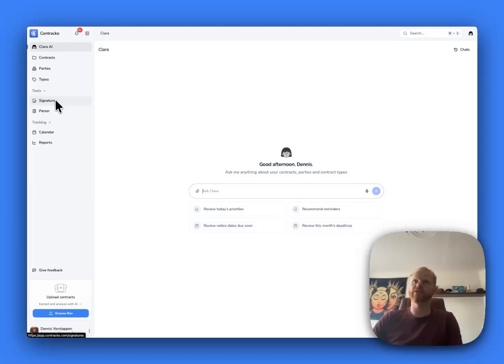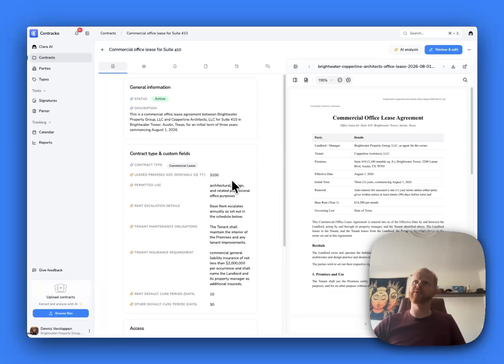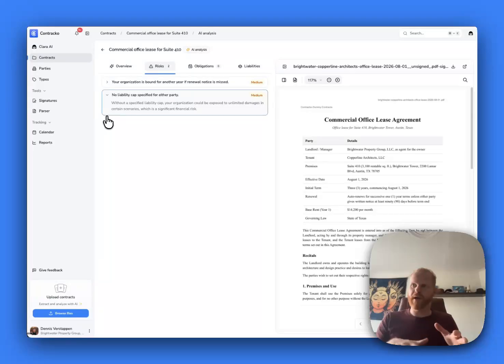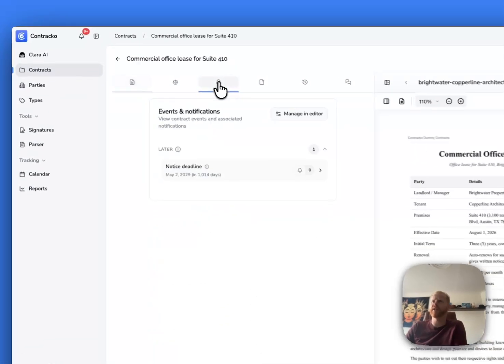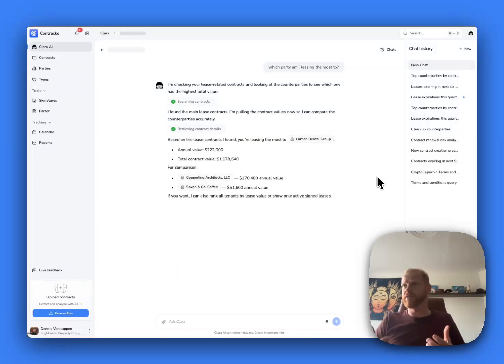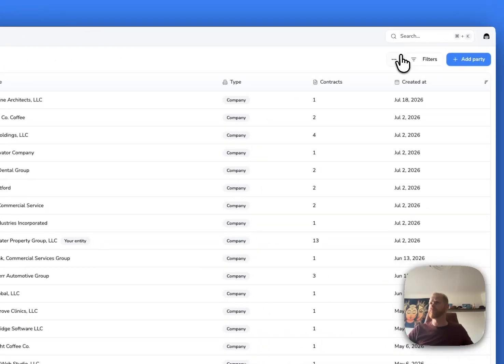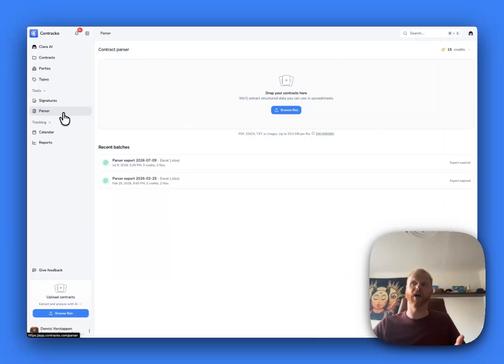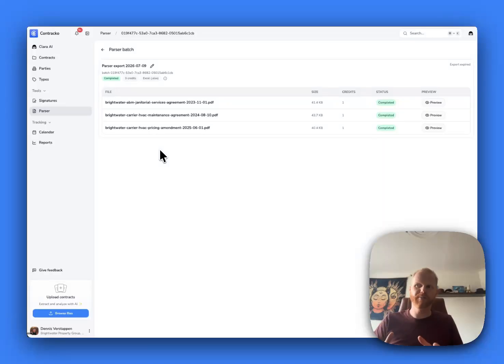Complete contract and lease management for property managers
If you manage property, you manage contracts: leases across different buildings, management agreements, vendor and service contracts, each with a date buried in it that costs money if you miss it. This is the complete setup in Contracko, the whole life of a contract in one place. Sign it, and it lands already read, with the risks flagged, the deadlines alarmed, answerable in plain language, and exportable the moment you need the data out.

The full contract lifecycle, in one place:

Sign: request a signature, everyone signs by email, and the moment it's complete the signed contract files itself into your account, already extracted
Analyze: AI analysis flags the risks that matter, the auto-renewal window, the missing liability cap, and ranks the obligations you have to meet
Remind: notice deadlines become alerts, set as far ahead as you want so you can start the conversation before it's due
Ask: Clara reads your whole portfolio and answers in plain language, which party you lease to most, where the value is, what's missing
Organize: every party with all the contracts you hold with them, in one view
Export: batch a folder through the Parser to a clean CSV, so your data is never locked in

Chapters:
0:00 Real estate runs on contracts
0:43 Sign it: request a signature
1:43 The signed contract auto-files, already read
2:39 AI analysis: the risks that matter
5:00 Obligations, ranked by what matters
6:15 Notice deadlines become alerts
7:19 Ask Clara across your whole portfolio
9:49 Parties: every contract with a counterparty
11:15 Parser: batch your contracts to a spreadsheet
13:24 The whole flow, and how to try it free

Contracko is contract and lease management for property managers and small teams. Sign, extract, organize, remind, and ask, all in one place. No credit card required to start.